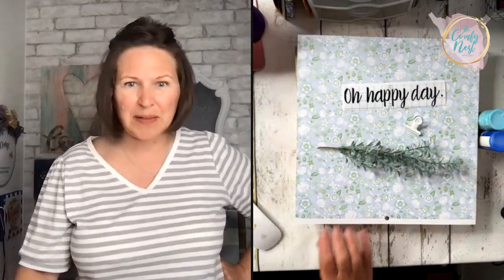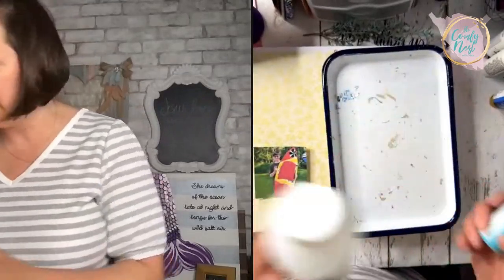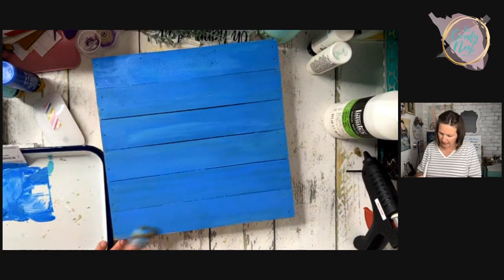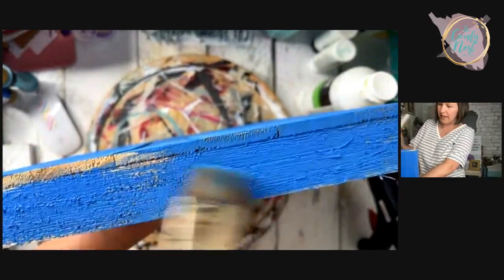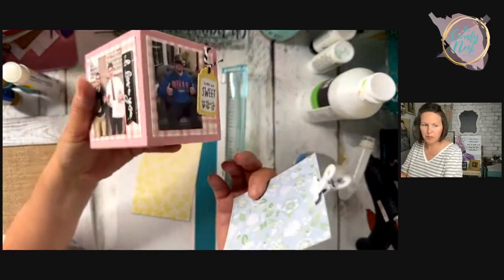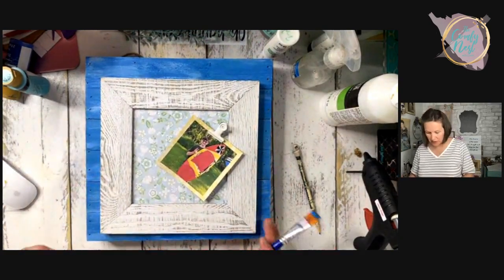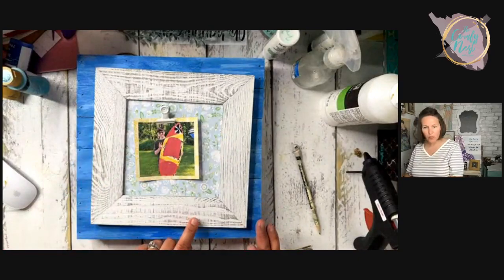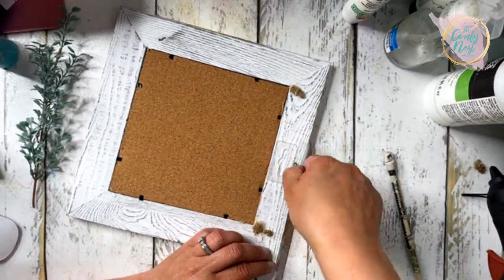June 2023 Craft Kit #3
This craft kit is available on the website. The video was previously broadcast LIVE on FB!